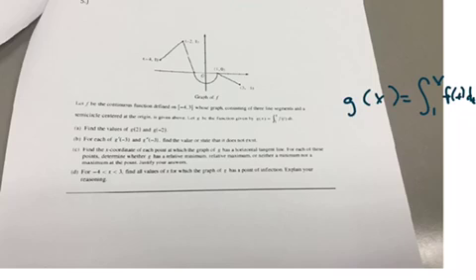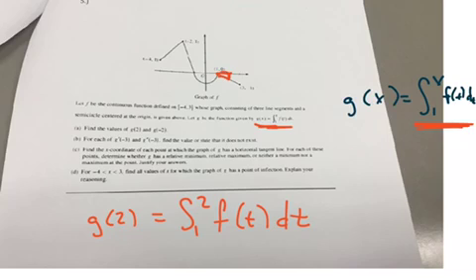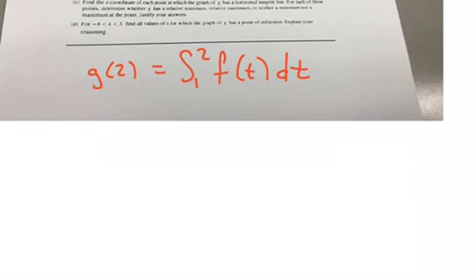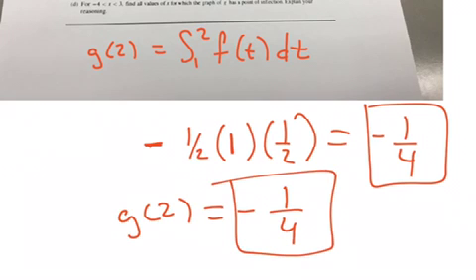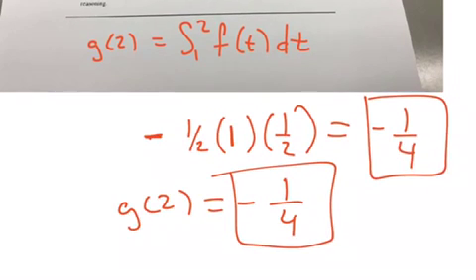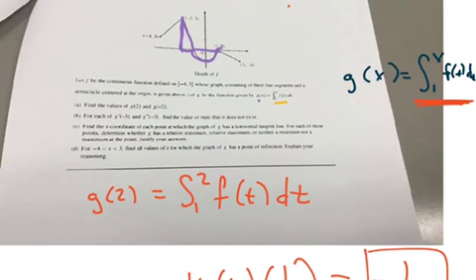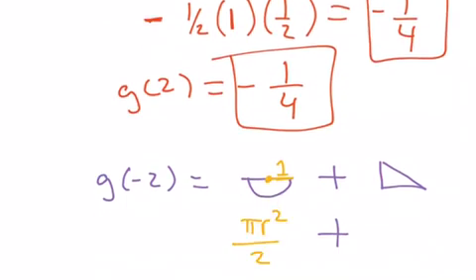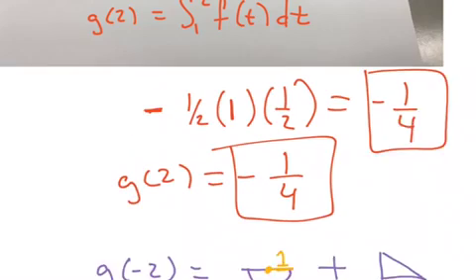Cal review 5 a